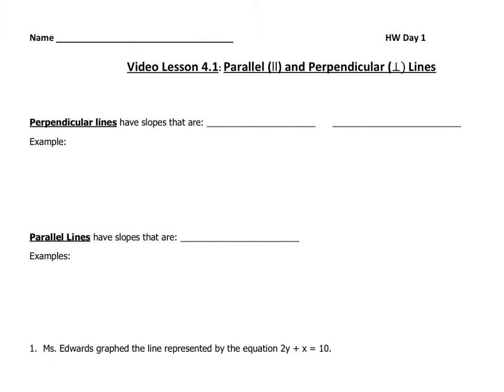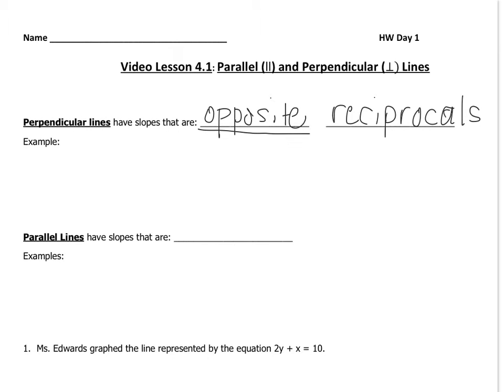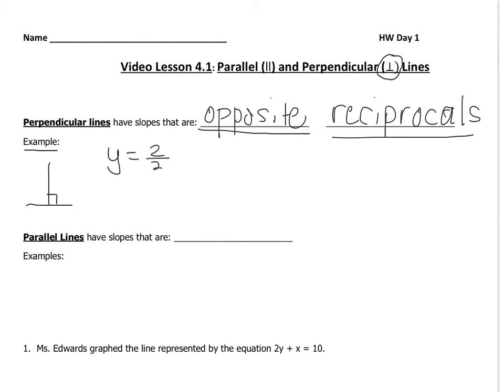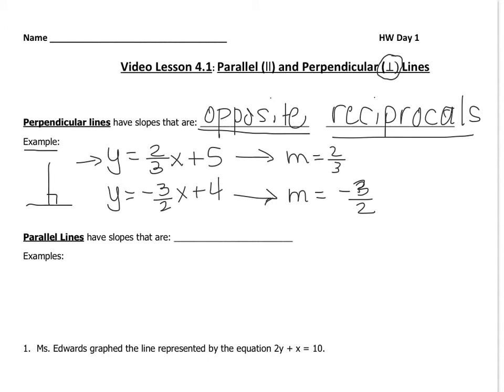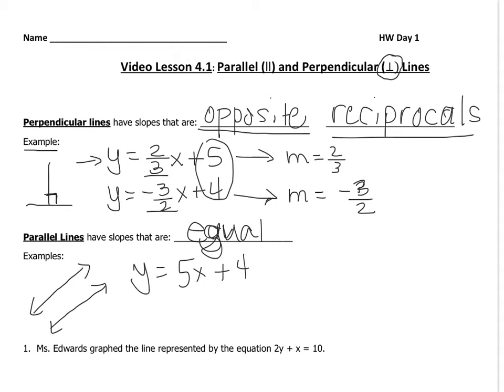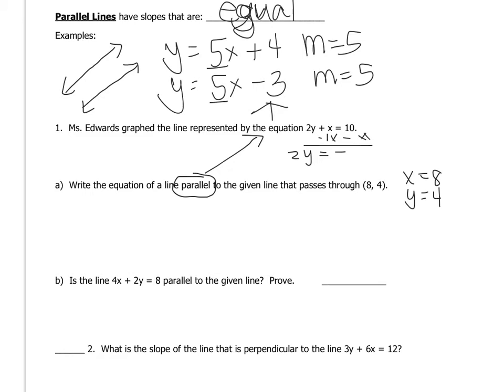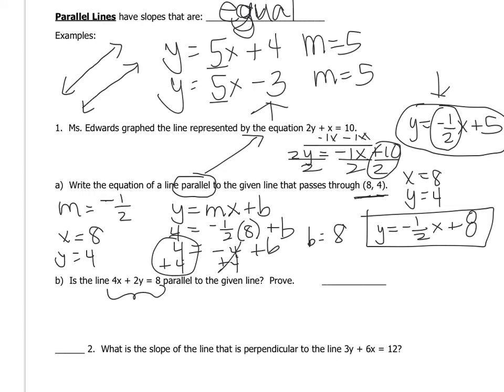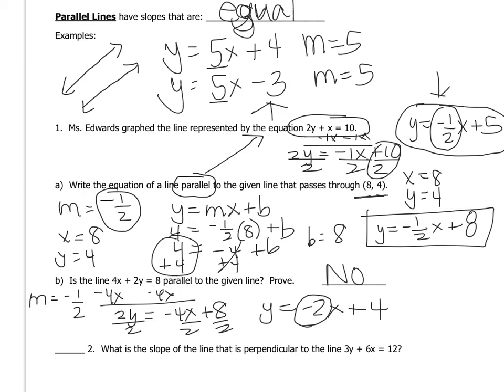Lesson 4.1: Parallel and Perpendicular Lines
Video lesson 4.1: Parallel and Perpendicular Lines